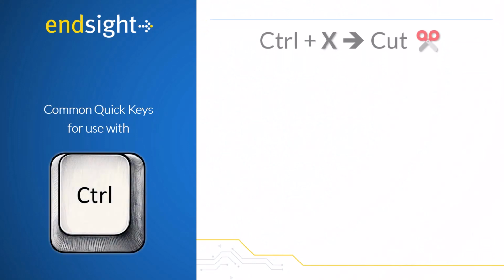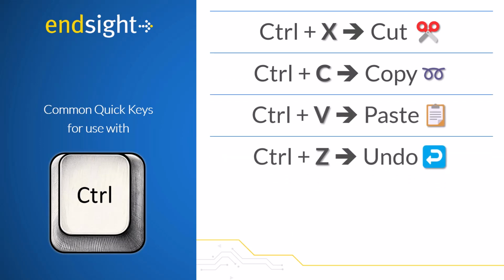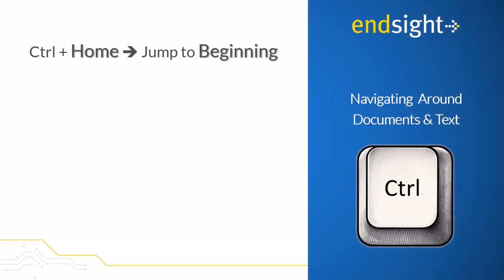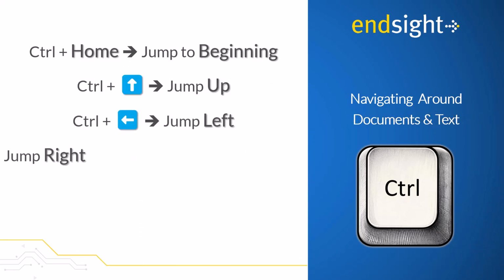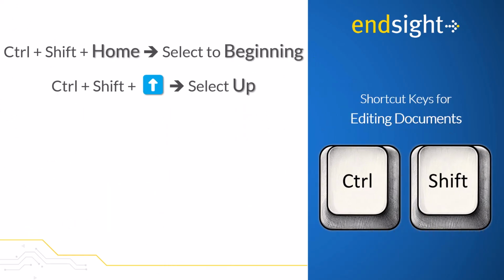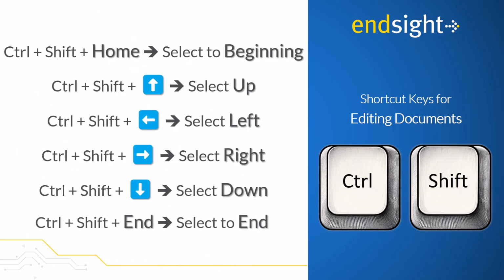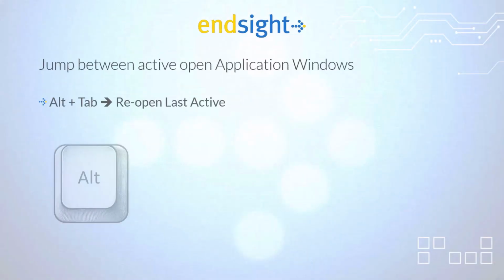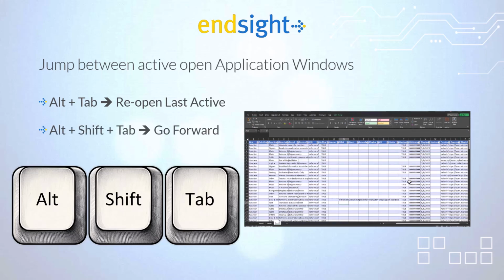Office Apps: Universal Keyboard Shortcuts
Keyboard shortcuts can save you time. Check out this video on helpful keyboard shortcuts that can be used within many Microsoft applications!

Looking for some more videos about Microsoft 365 or Cybersecurity?

Want weekly Microsoft 365 and Cybersecurity tips and tricks?